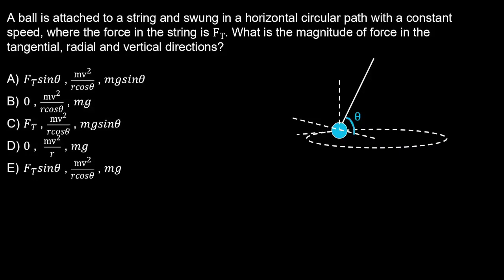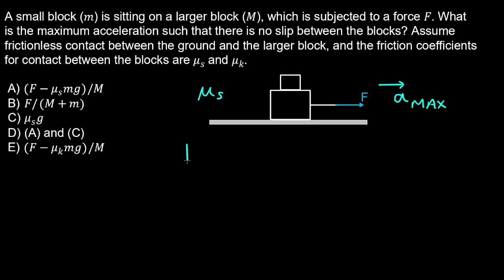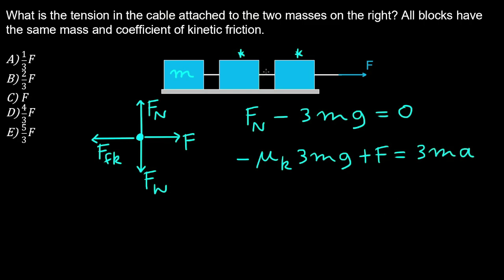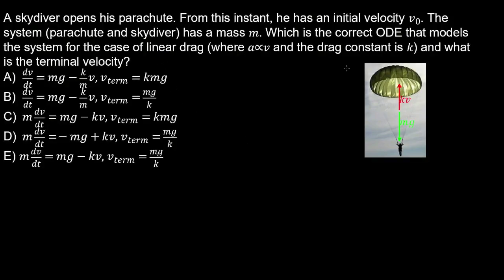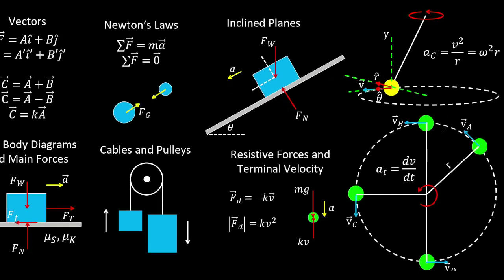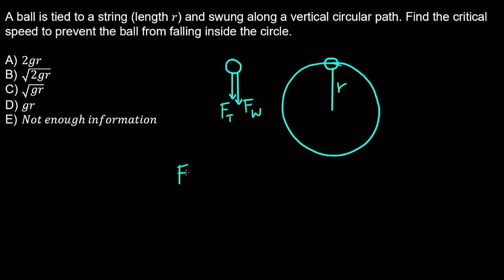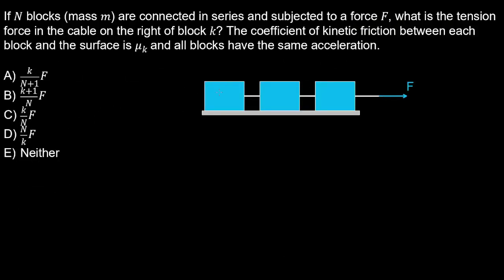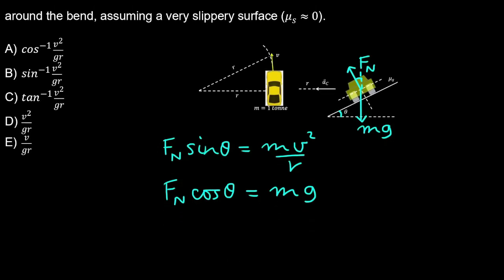Newton's Laws of Motion (Unit 2), Revision, Exam Problems and Solutions PDF - Physics (Mechanics)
This physics video provides quick revision on the main topics of Newton's Laws of Motion (Unit 2) to help you ace (A+) your exam, including forces (tension, static and kinetic friction, weight, normal, tension) and free body diagrams, Newton's first, second and third laws of motion, cables and pulleys, inclined planes, resistive forces (drag) and terminal velocity, and horizontal and vertical circular motion (including uniform and non-uniform, tangential and centripetal acceleration, banking angle).

0:00 Quiz 1 (10 problems)
22:47 Quick revision on the main topics
27:31 Quiz 2 (10 problems)